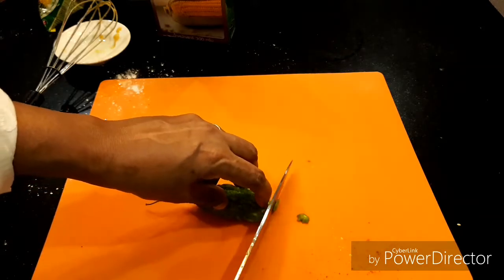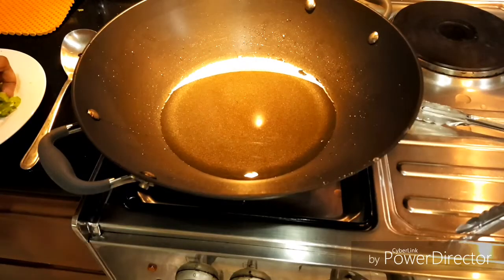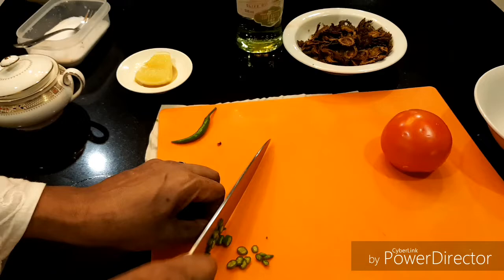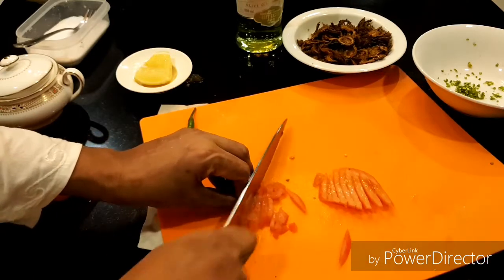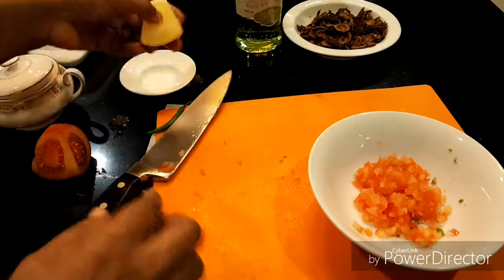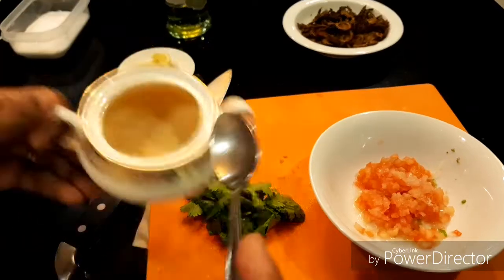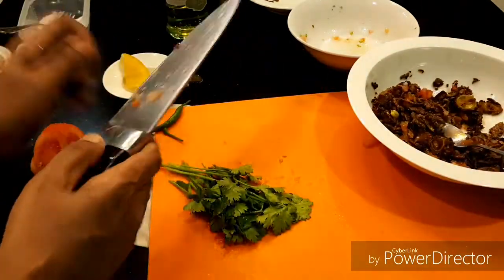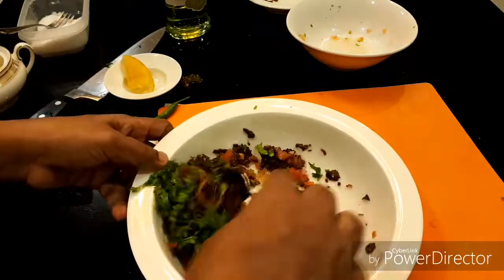Healthy bitter gourd salad , karavila sambol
Bitter gourd  .chopped tomatoes, lemon juice,  salt,pinch of sugar